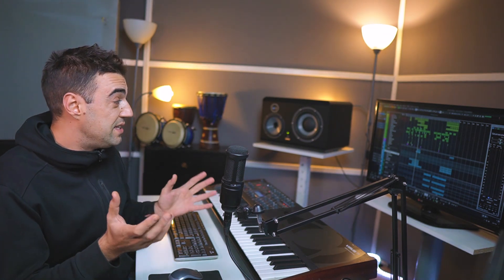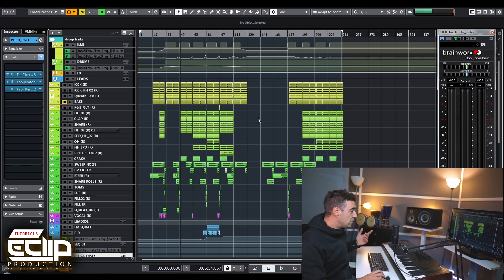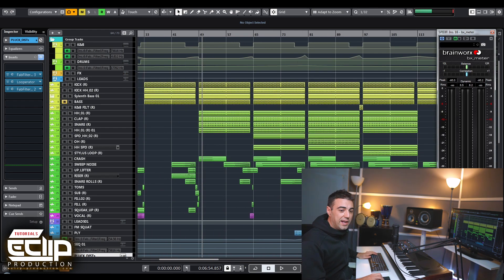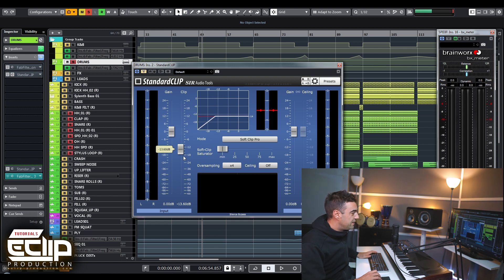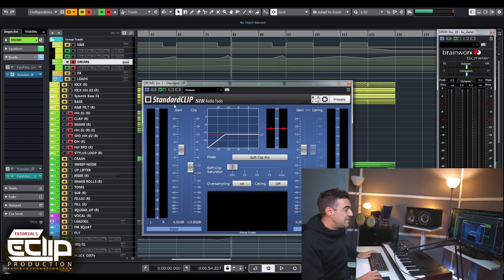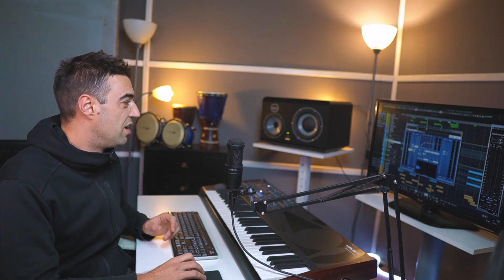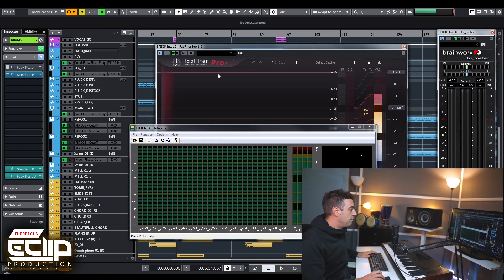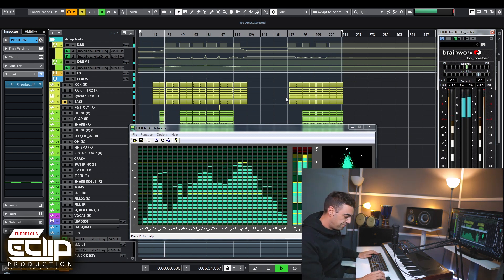Peak reduction with StandardClip - by E-Clip